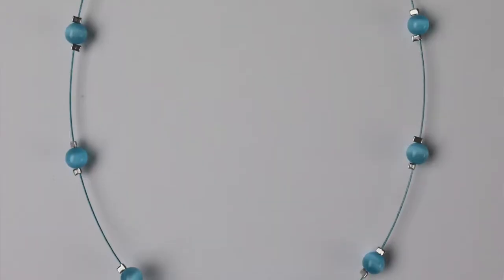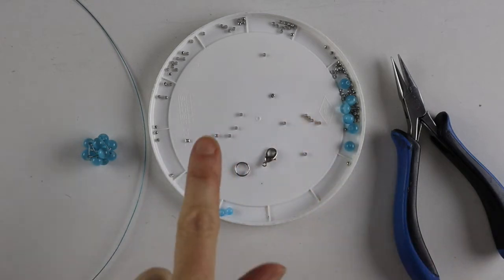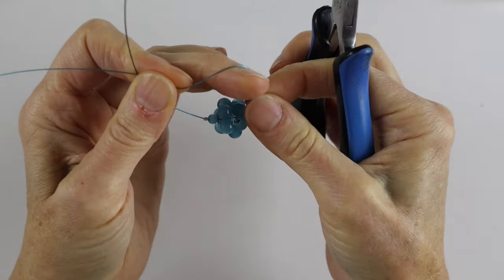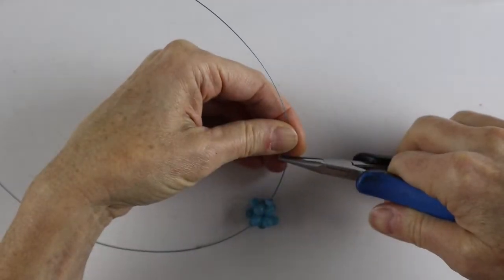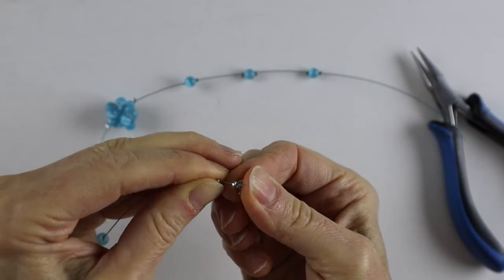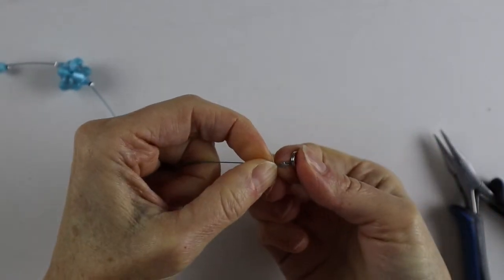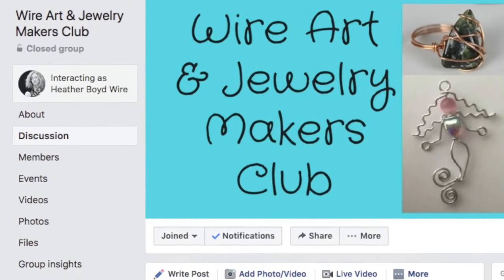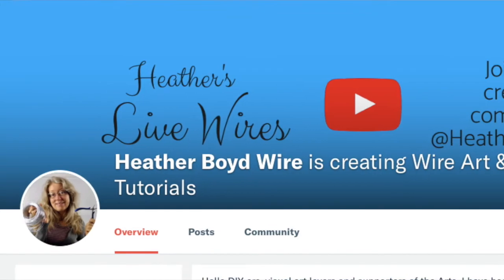DIY Floating Necklace Tutorial